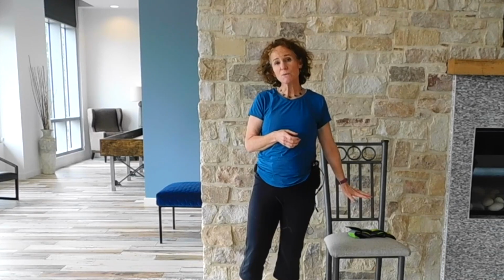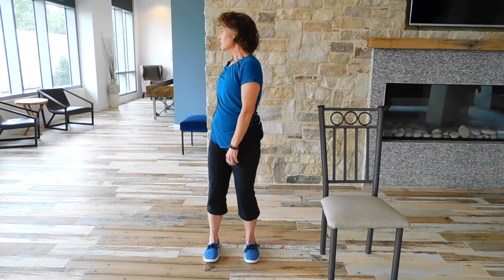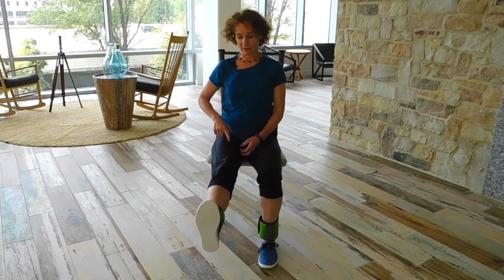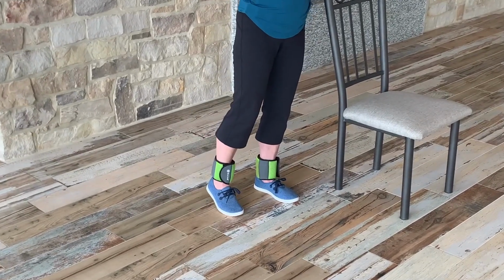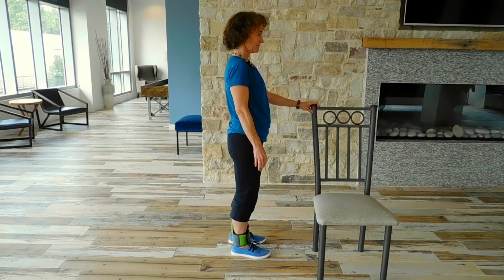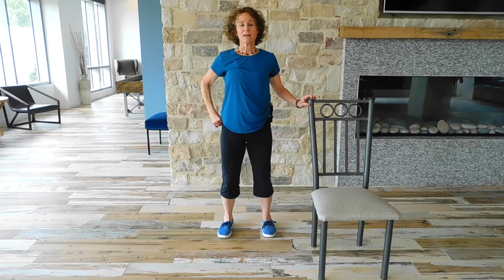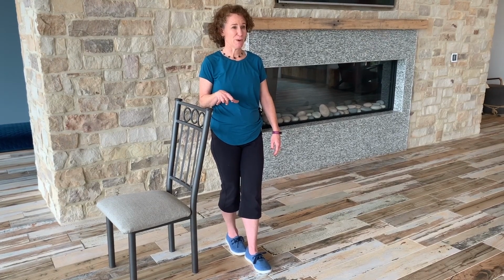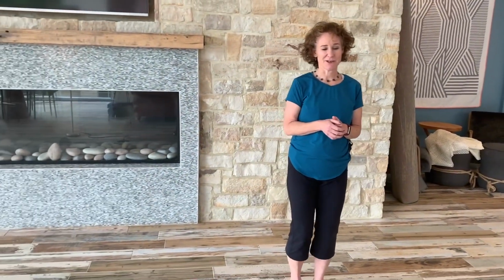NEW! OTAGO-based Falls Prevention Exercise Program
Join Dr. Tiffany Shubert, Physical Therapist and expert in aging, health, and wellness in video one of this multi-part falls prevention exercise program. Ready for your next challenge? to take your fitness to the next level!

Tiffany leads you through a series of movements proven to help improve your balance and strength so you can lead the lifestyle you want!